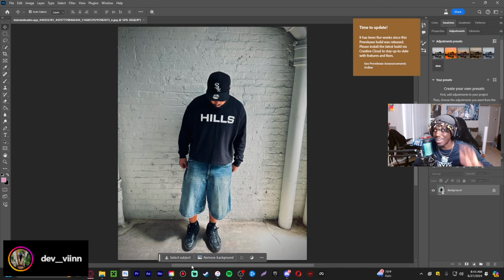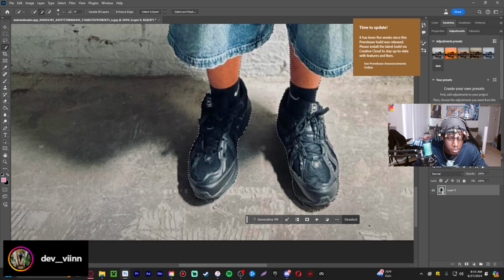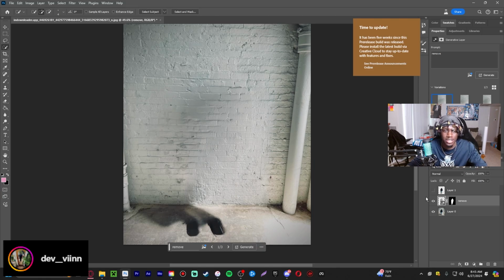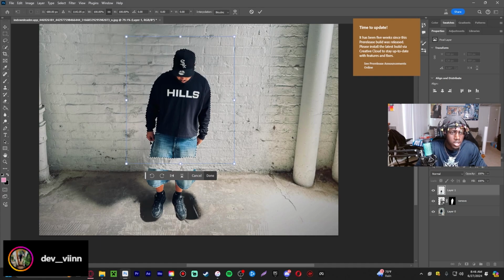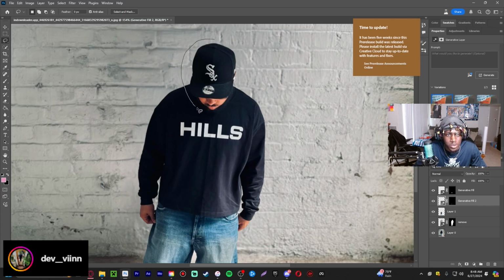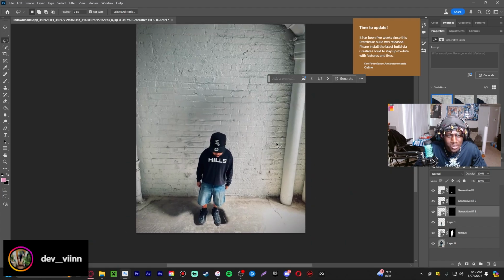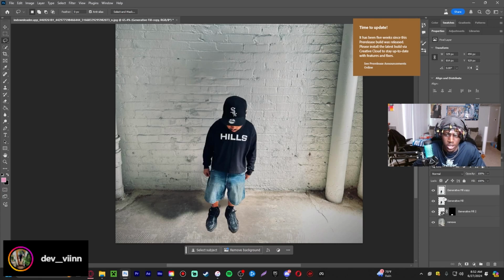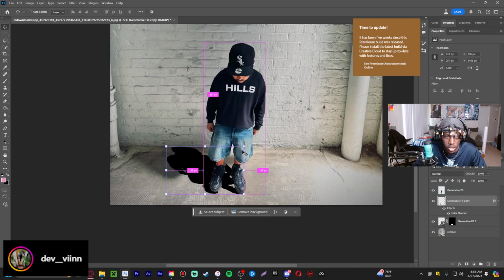Photoshop Midget Tutorial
I tried my best to be as easy to follow as possible, my first tutorial in a while but it's cool!